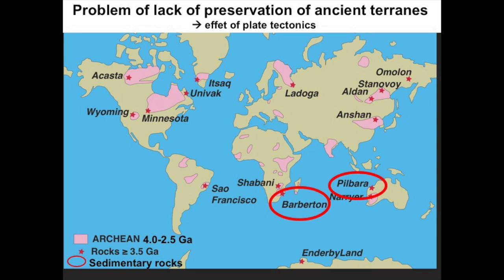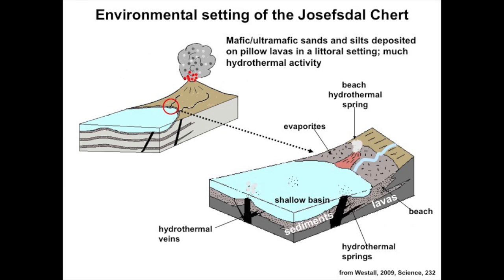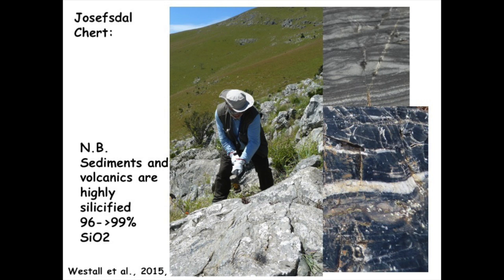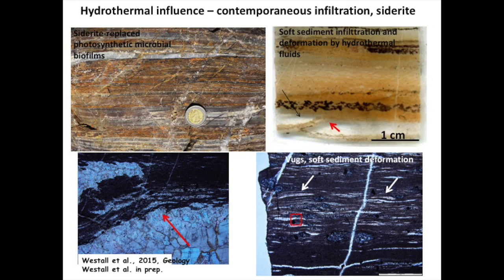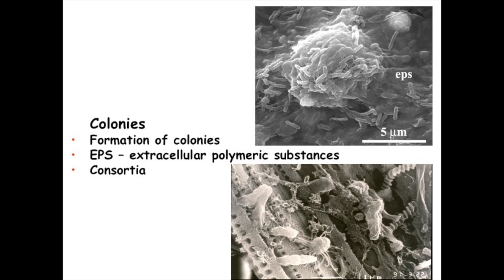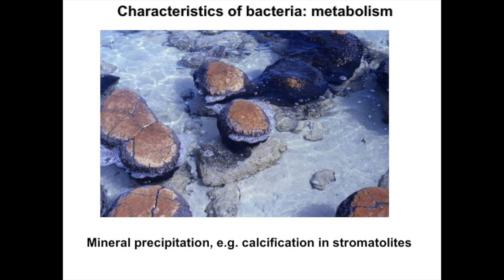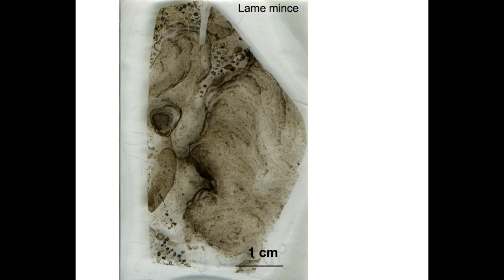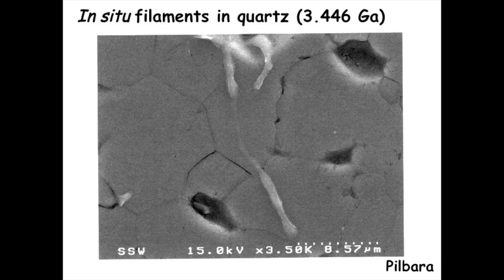EARLY TRACES OF LIFE - PART 1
FRANCES WESTALL - GEOLOGIST - CNES - ORLEANS - RED16 - RENCONTRES EXOBIOLOGIQUES POUR DOCTORANTS